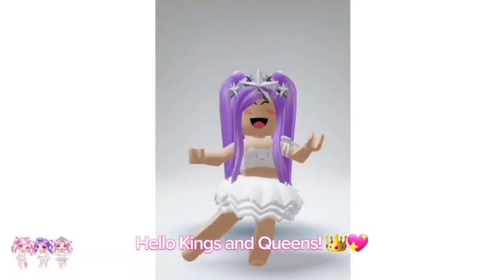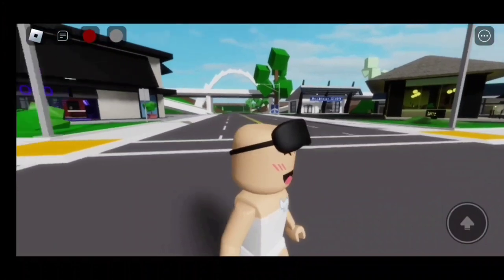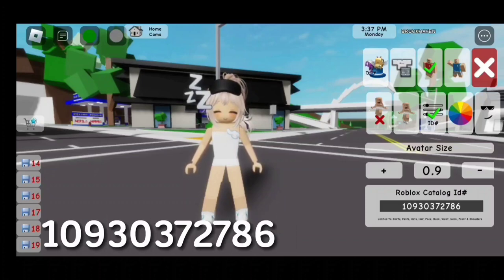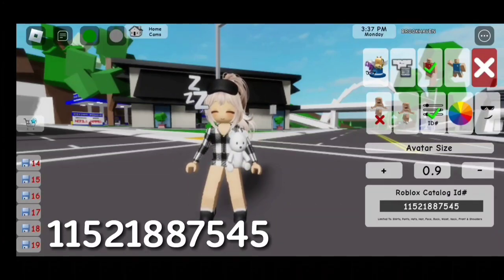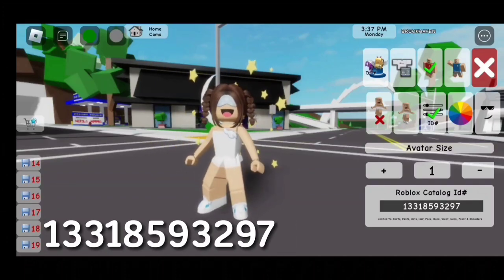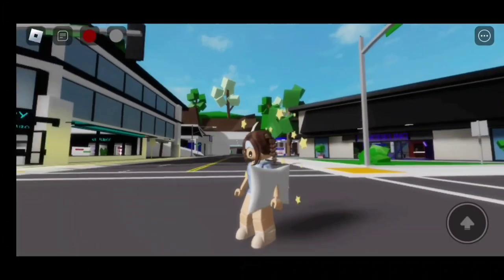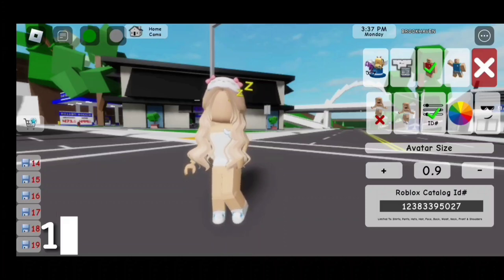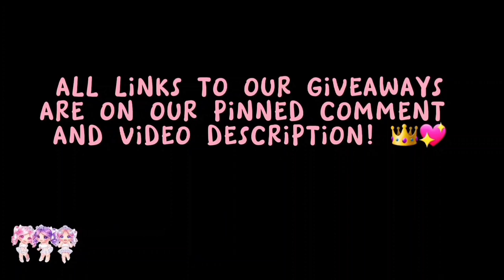PAJAMA OUTFIT ID CODES FOR BROOKHAVEN 🏡RP, BERRY AVENUE & BLOXBURG 😴✨️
IN TODAY'S VIDEO I WILL BE GIVING YOU PAJAMA OUTFIT ID CODES FOR BROOKHAVEN RP, BERRY AVENUE & BLOXBURG AND ALL ROBLOX GAMES TBAT ALLOW CODES! THESE ROBLOX PAJAMA CODES WE PUT TOGETHER ARE SO CUTE! MAKE SURE TO WATCH OUR VIDEO UNTIL THE END, YOU DON'T WANT TO MISSOUT ON ANY OF THESE CUTE PAJAMA CODES!

｡ ⋆｡ ﾟ🤍 ⋆｡ ﾟ☁︎｡ ⋆｡ ﾟ🤍   ⋆｡ ﾟ☁︎｡ ⋆｡ ﾟ🤍 ﾟ｡ ⋆｡